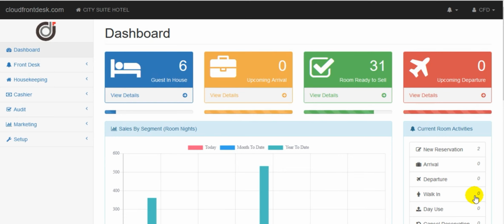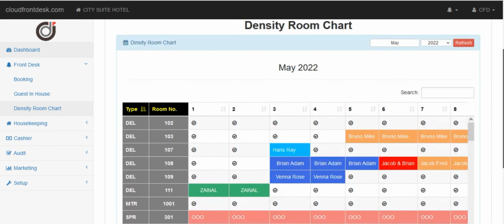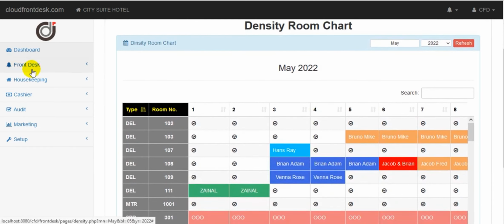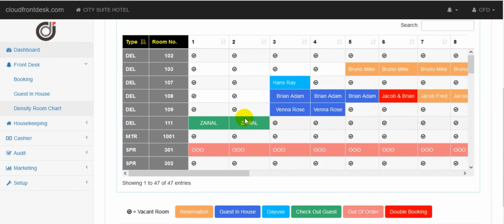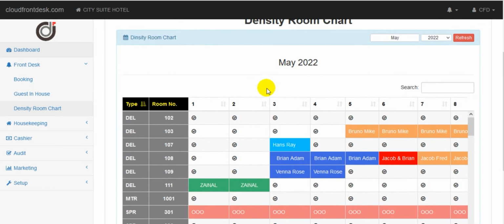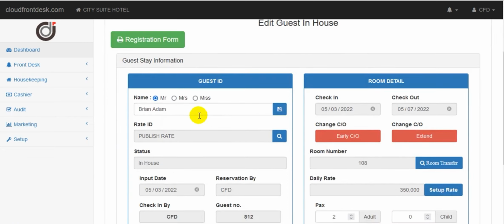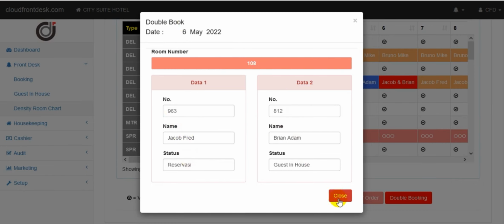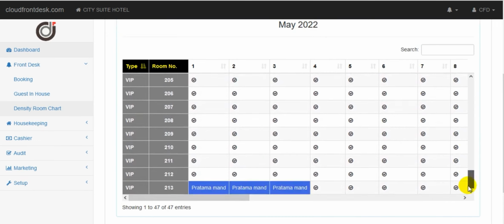Cloud Front Desk - Guest In House - Density Room Chart (ENG Version)